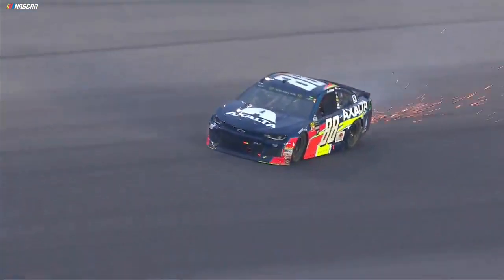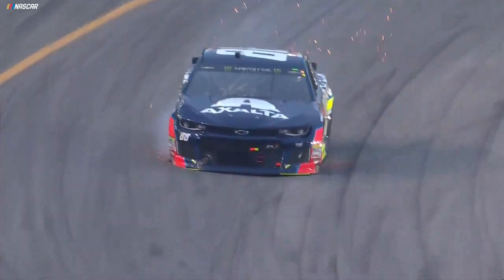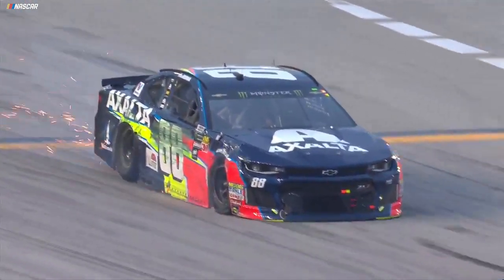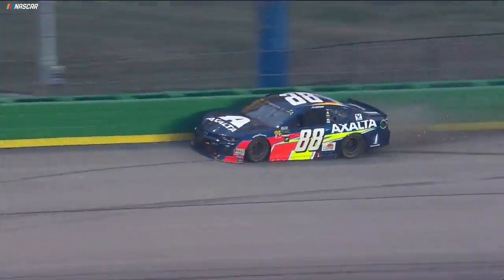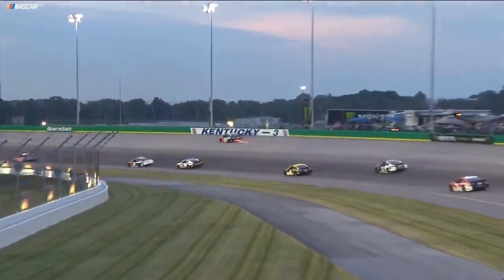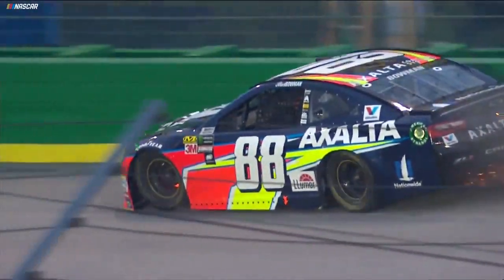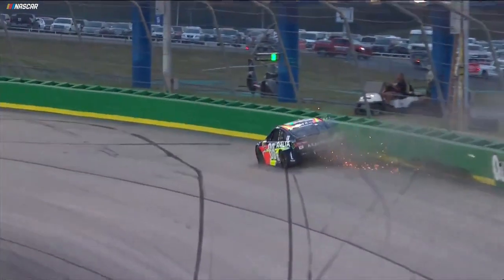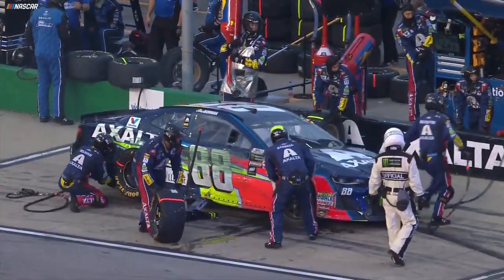Nascar Monster Energy Cup 2018 Kentucky Bowman Crash